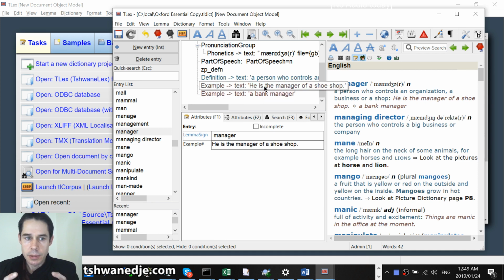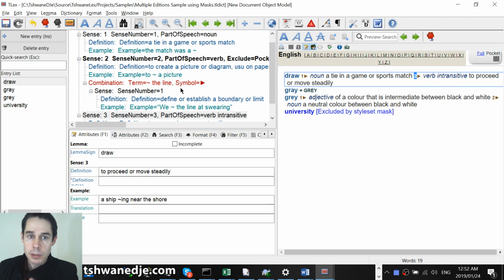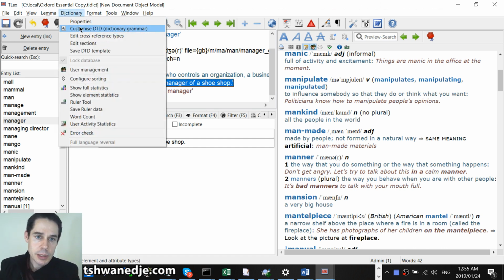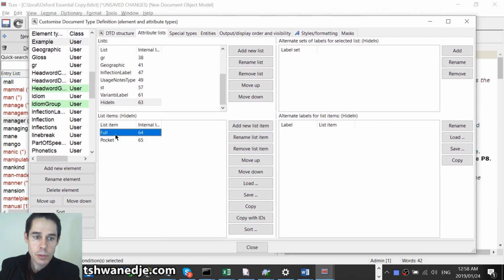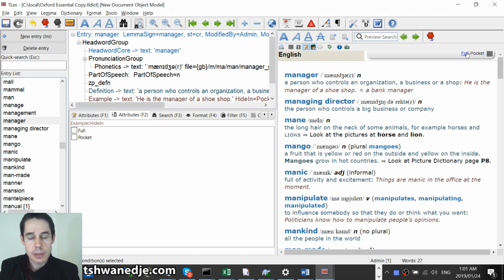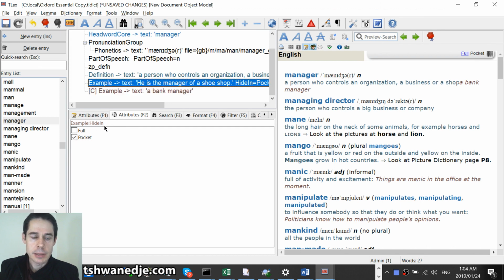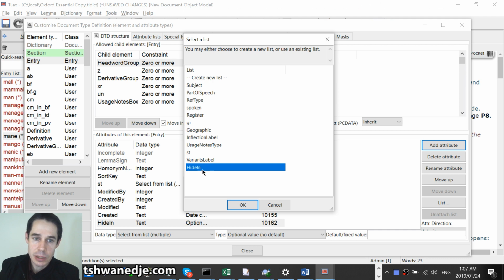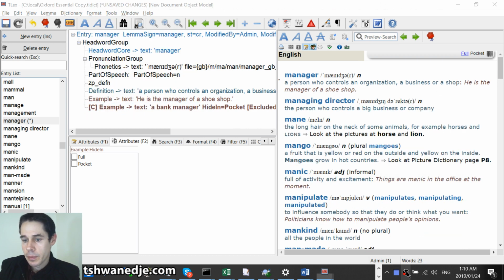How To Set Up MASKS in TLex Lexicography Software or tlTerm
This video explains how to set up the "Masks" functionality in TLex Lexicography Software (or tlTerm Terminology Software).

This is part of the "Multiple Dictionaries From One Database" functionality, and provides a powerful way to select and extract subsets of data from a single database (e.g. extract a dictionary 'pocket edition' from a 'full edition', or extract a bilingual, or multiple different bilinguals etc.). This corresponds directly to the "Multiple Editions Sample using Masks" sample included with TLex, and shows the exact steps of how to set up what is shown in that sample.

Level: Advanced

Prior required knowledge: Understand DTD elements and attributes, and the basics of Styles System.

Also applicable to tlDatabase.